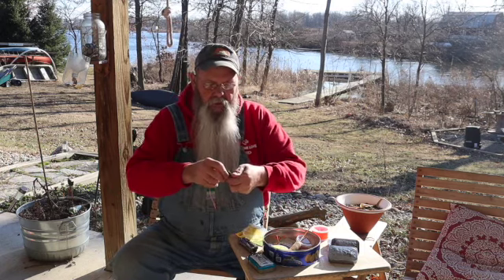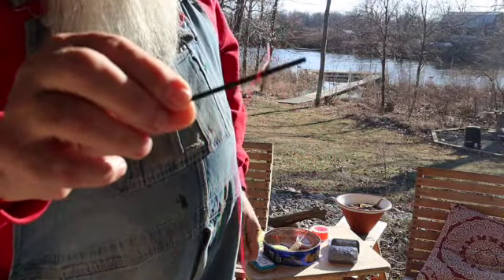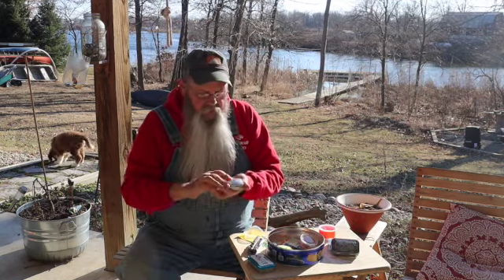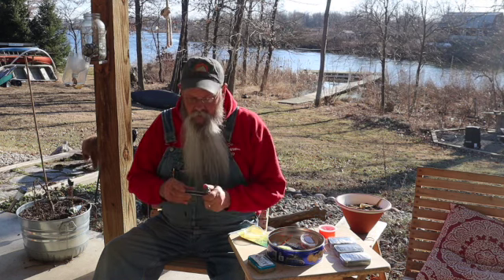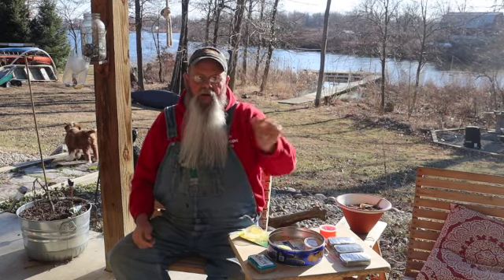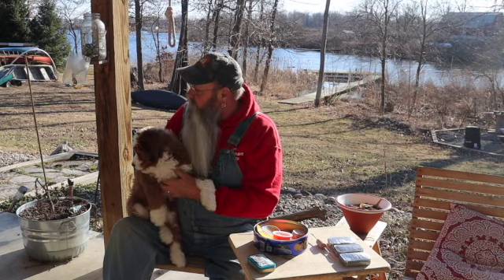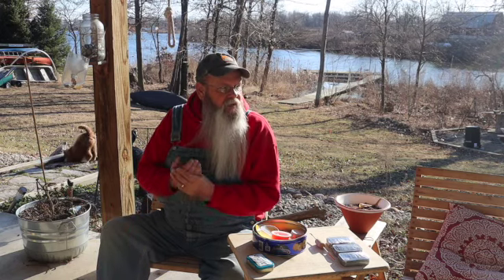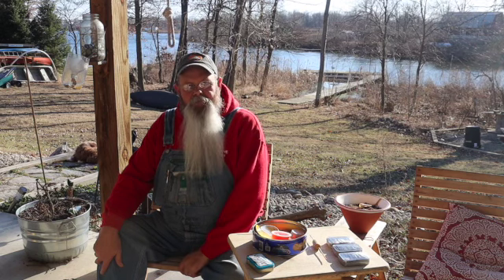Hand Fishing Kits and Bobber stops